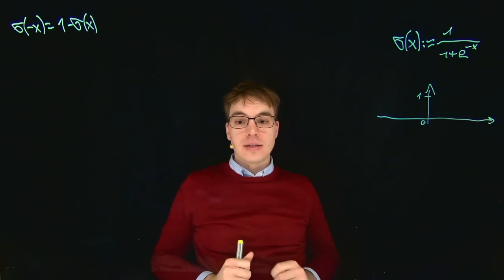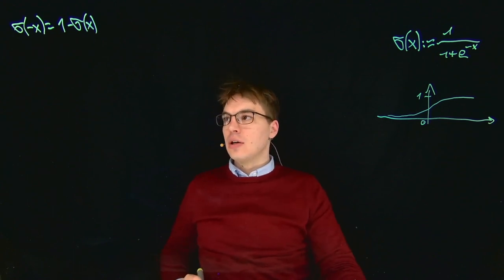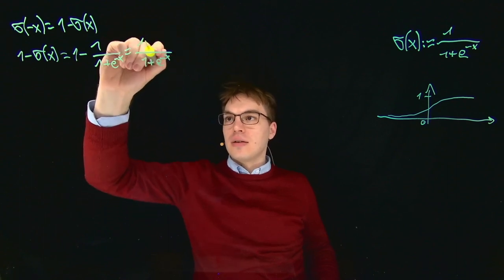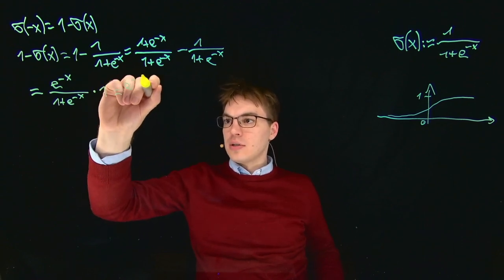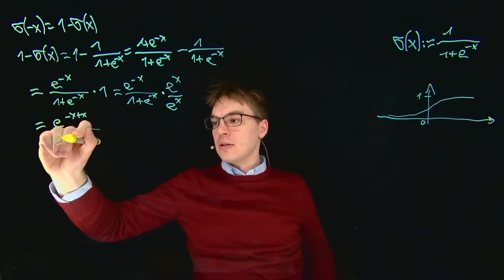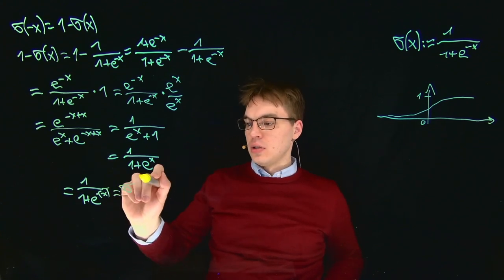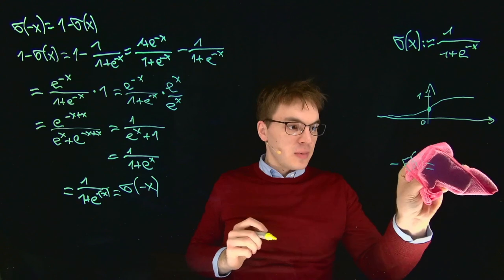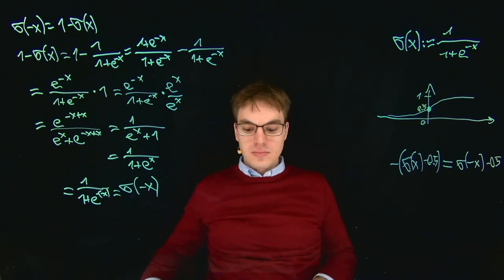Foundations of Machine Learning Lab » Linear Models » Math Exercise 1a